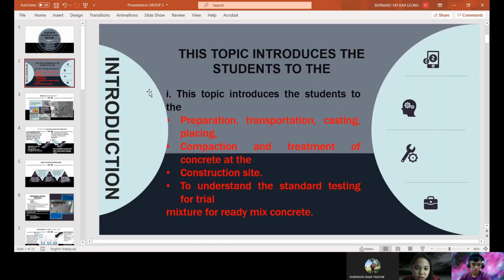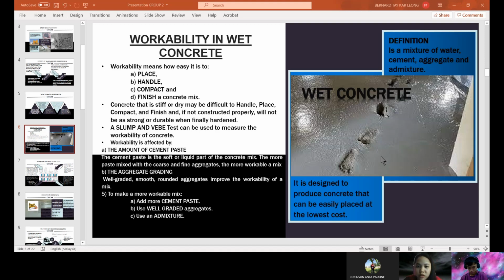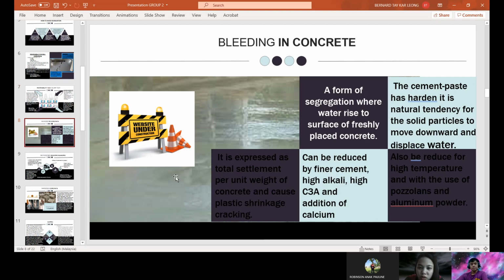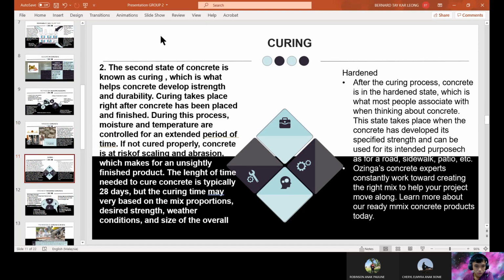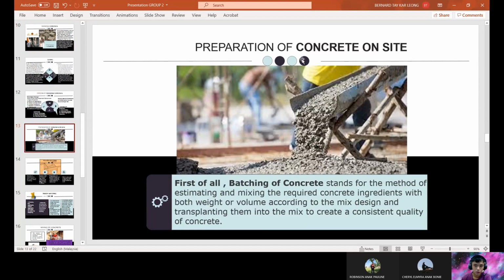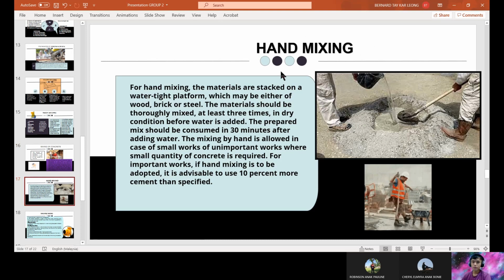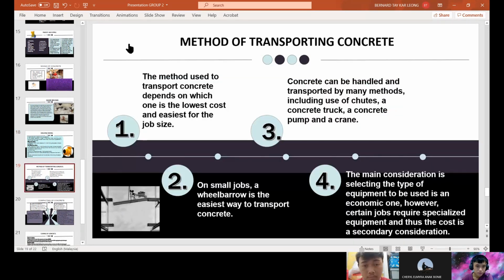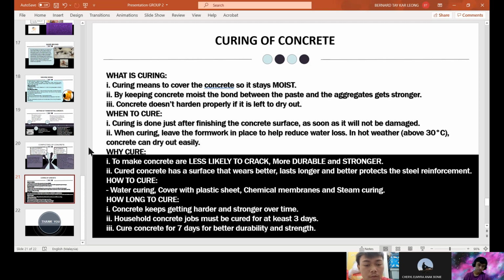Present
Subject : DCC10032 CIVIL ENGINEERING MATERIALS
Member’s Name : 1. Cheryl Elmyra Anak Bonie (20DKA20F1017)
                              2. Robinson Ak Pauline (20DKA20F1007)
                              3. Bernard Tay Kar Leong (20DKA20F1035)